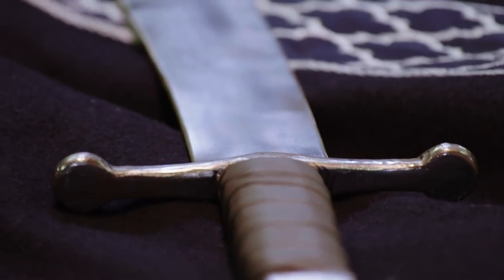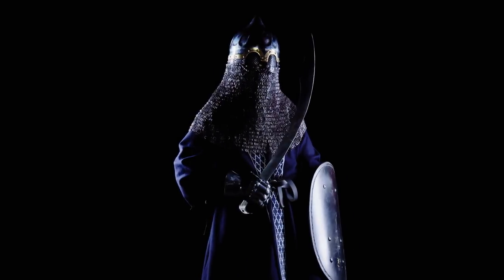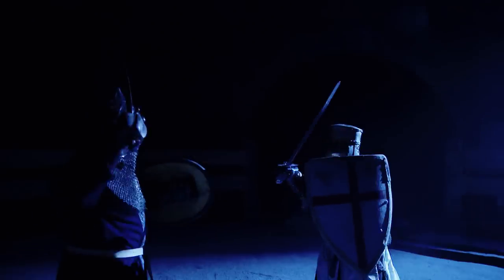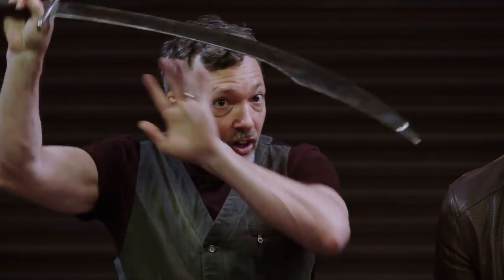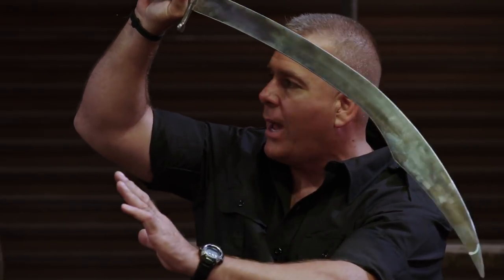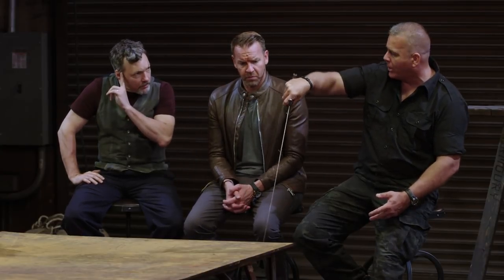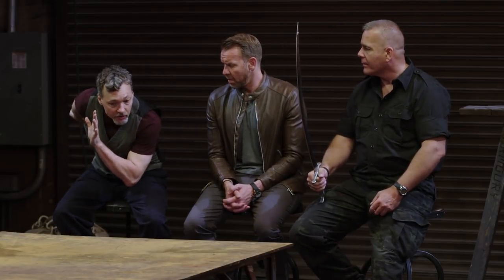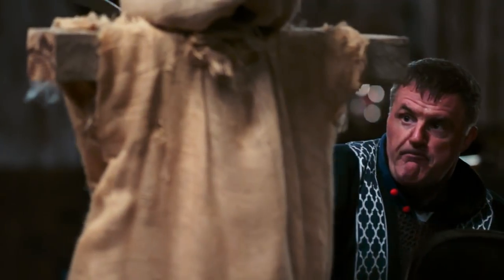Knight Fight: The Scimitar Sword (Season 1, Episode 5) | History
John, Jay and Andre discuss the ancient ripping power of the Scimitar sword in this clip from Season 1, Episode 5, "Knights Templar".

“Knight Fight” steps inside the world of the full-contact Armored Combat League — often referred to as “Medieval MMA” or “Knight Fight Club.” This blood sport is a full-contact armored combat league where modern-day warriors battle in over eighty pounds of plated armor with real steel weapons.